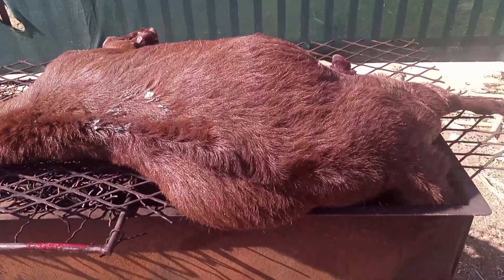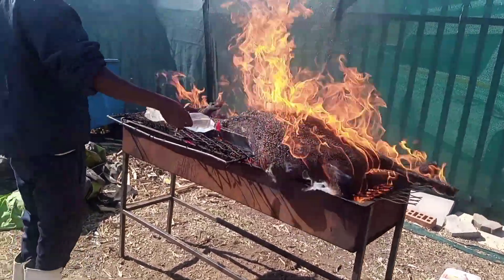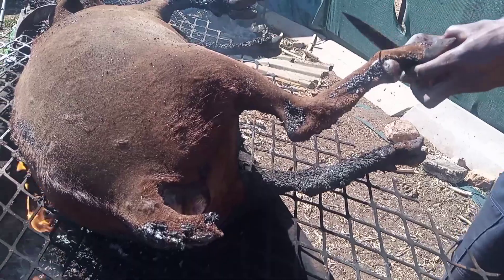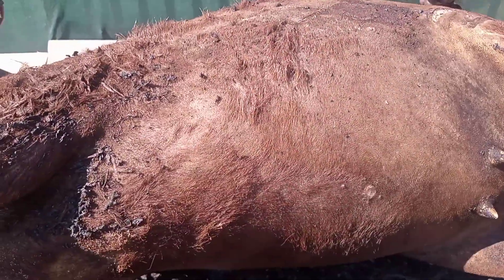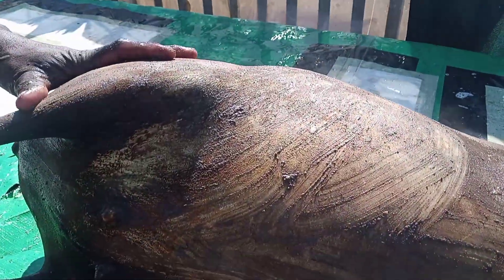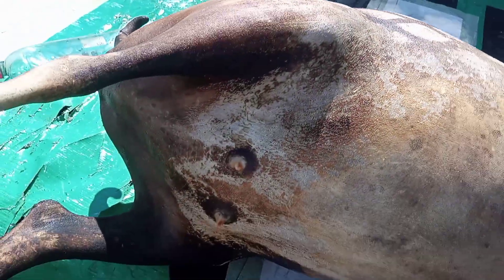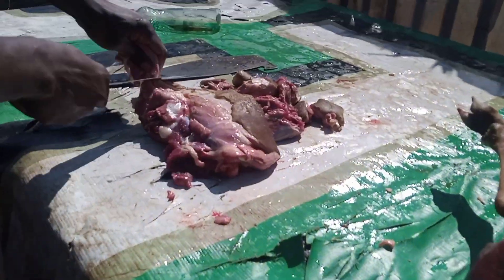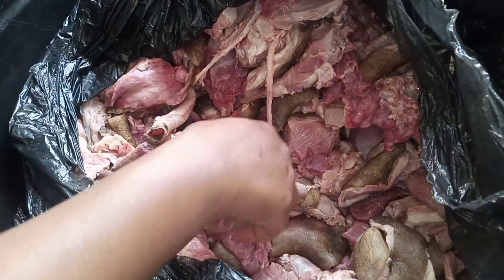come with me let's go to the farm and buy fresh goat 🐐🐐